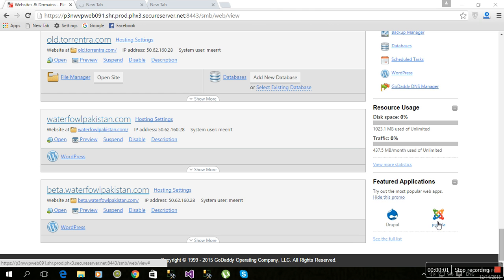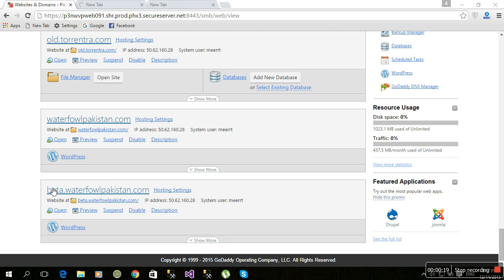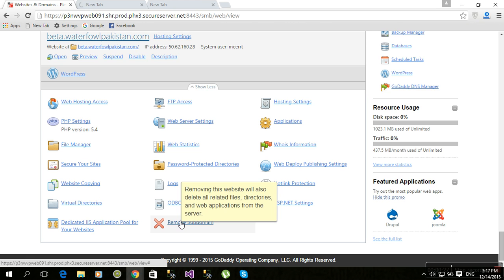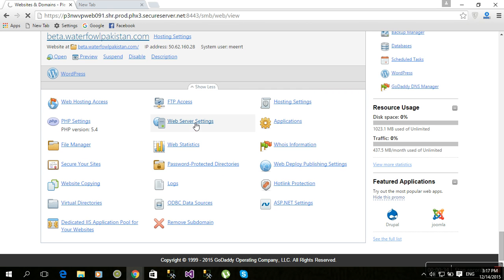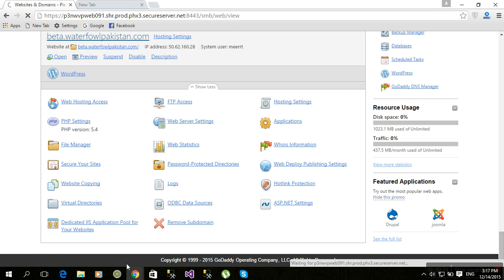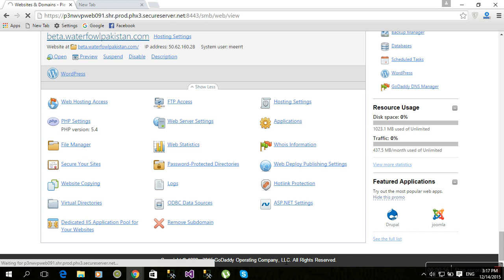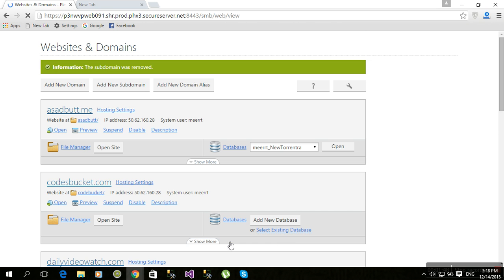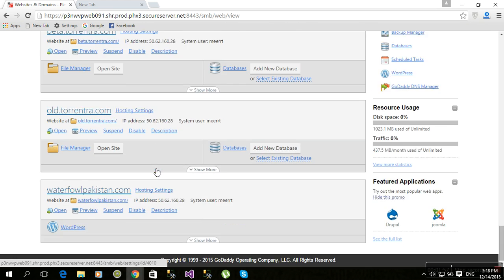SubDomain | how to remove subdomain in plesk hosting | GoDaddy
hello youtube in this video i will teach you SubDomain | how to remove subdomain in plesk hosting | GoDaddy.